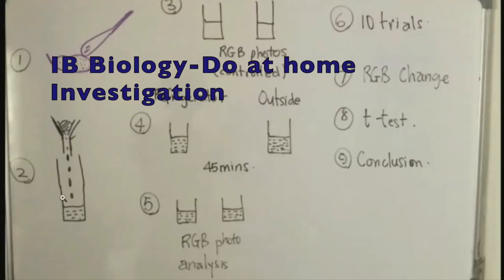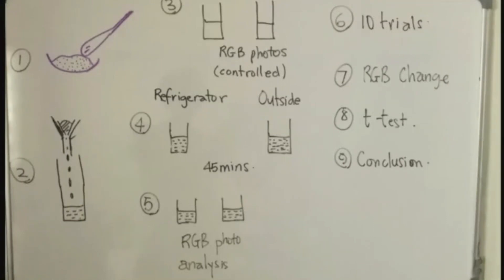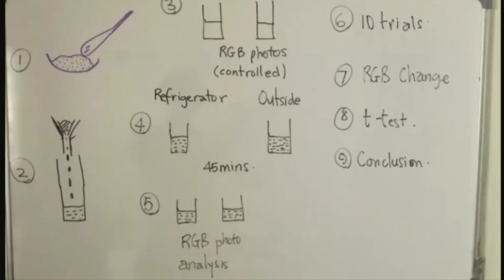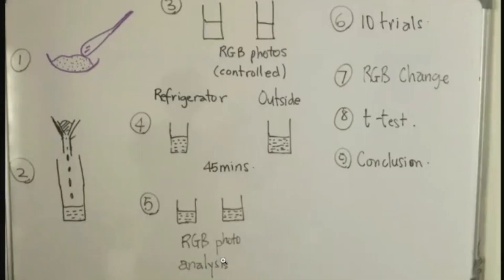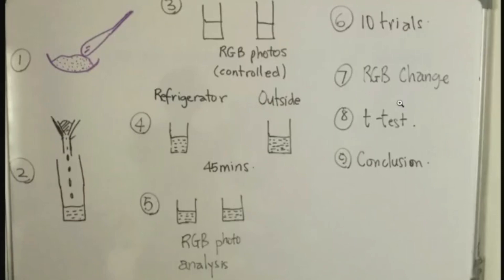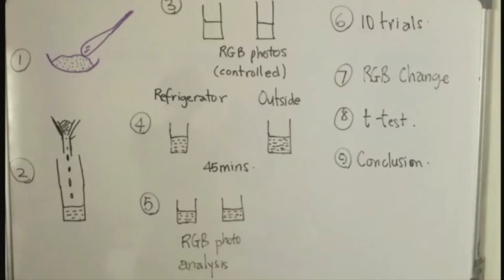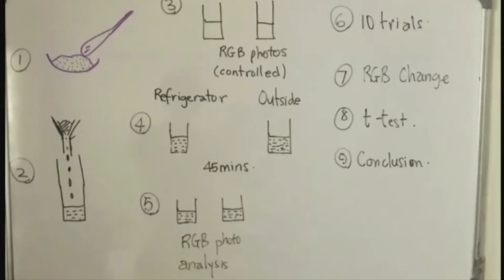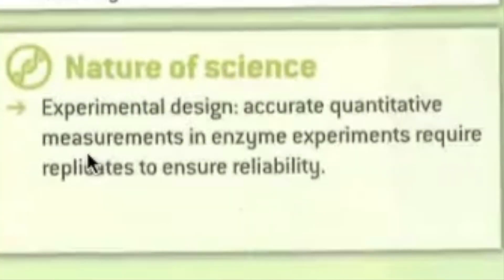IB Biology -Do at Home Lab on Enzymes